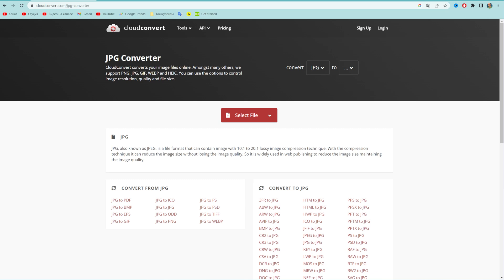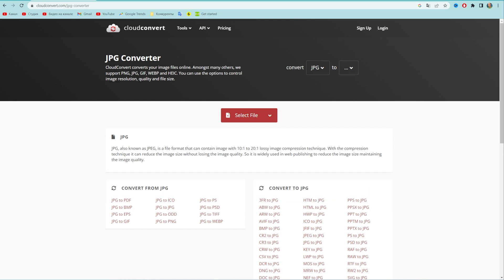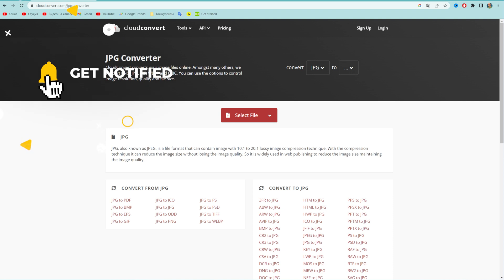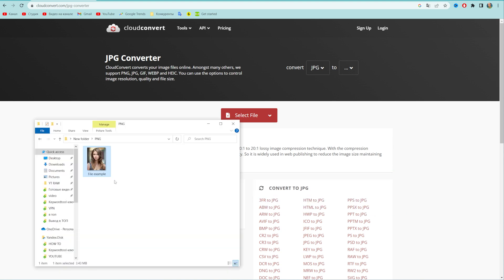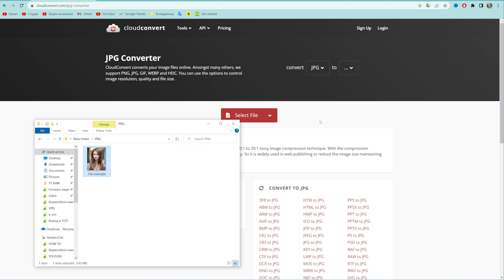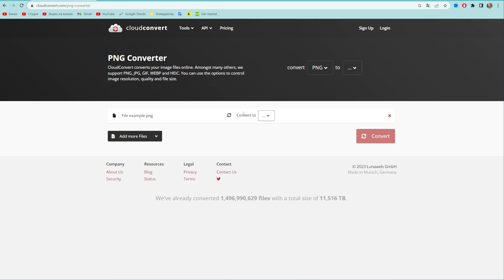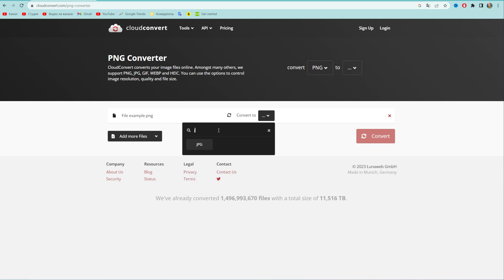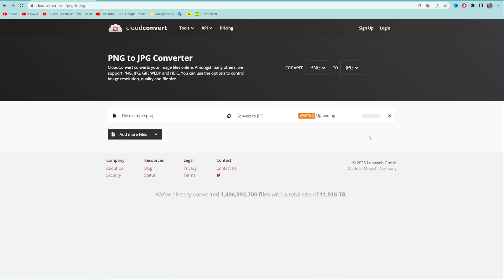How to Convert Photo to JPG